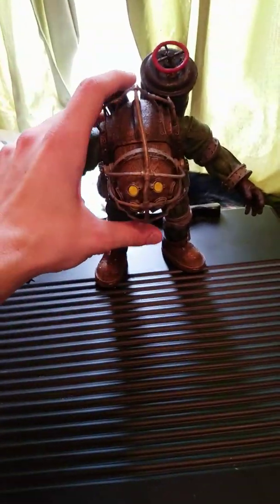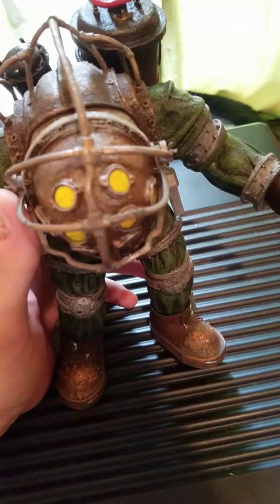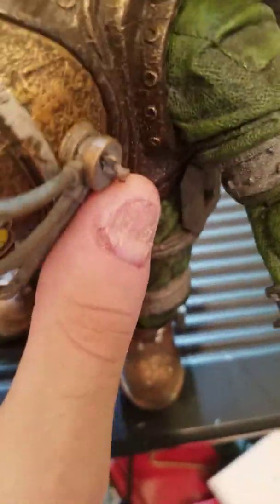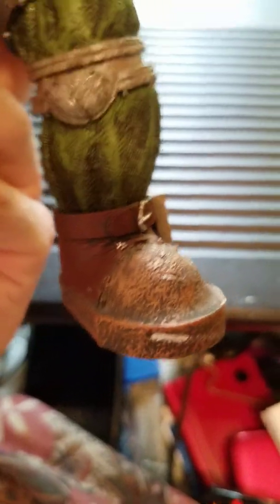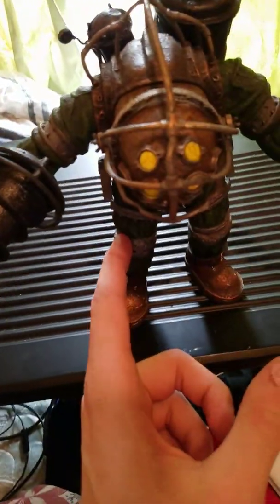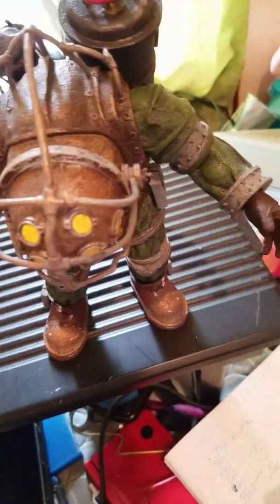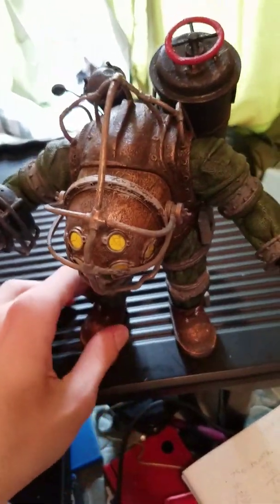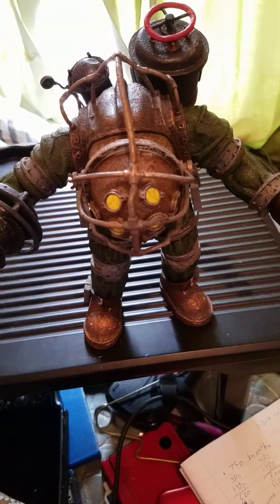Neca Bioshock 2 bouncer review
My first review,and sorry for the poor quality,trying to figure out a camera postion and lighting.hope you enjoy